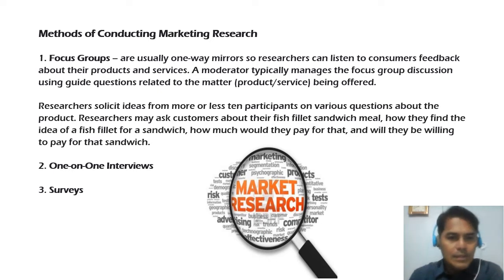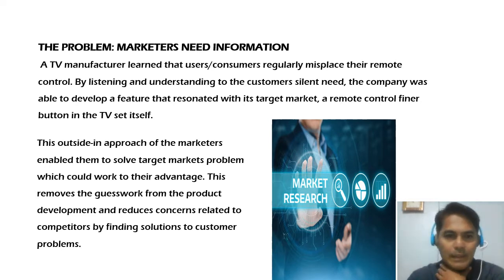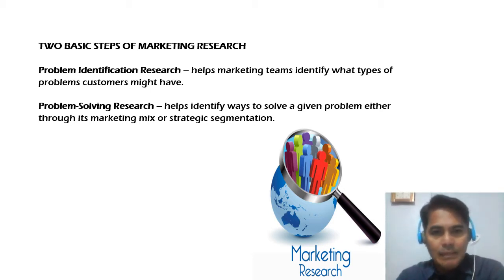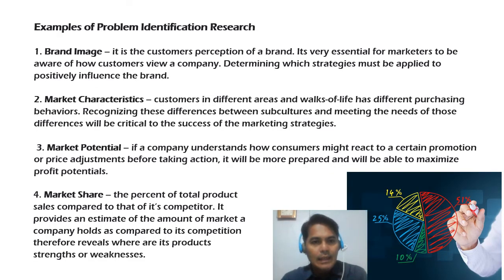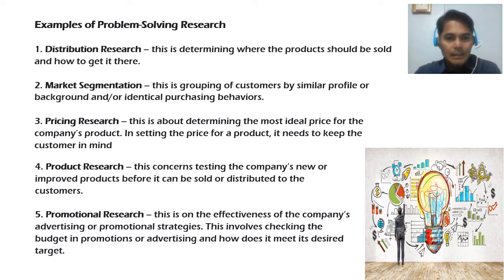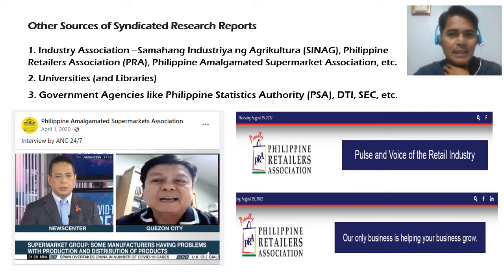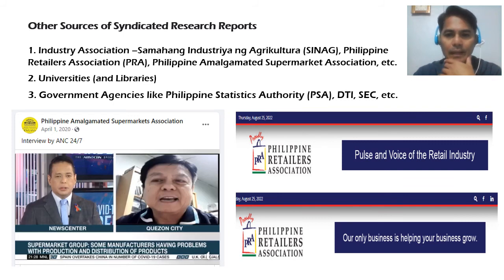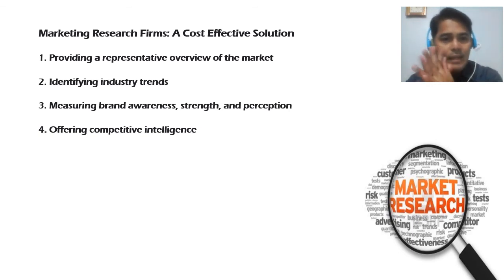INTRODUCTION TO MARKETING RESEARCH 2.0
This is a 38-minute video is the 2nd part of my video lecture in the Marketing Research Introduction. Topics such as Methods of Conducting a Marketing Research, Marketers Need Information,  the Two Basic Types of Marketing Research, and Syndicated Marketing Research Firms will be featured in this video. The textbook used as the source of information in this video is the Marketing Research book by Dr. Angelita Camillar-Serrano and Prof. Rolando Palad.